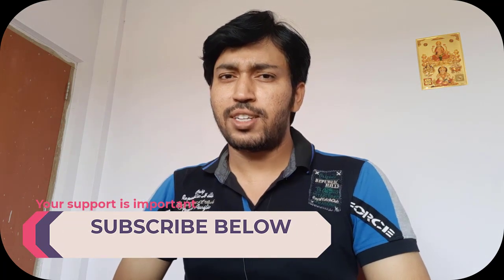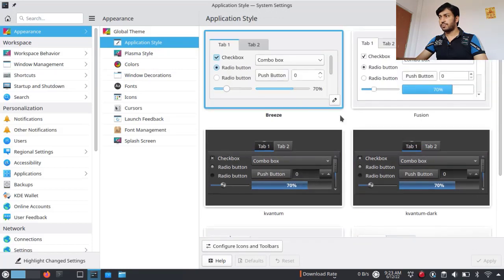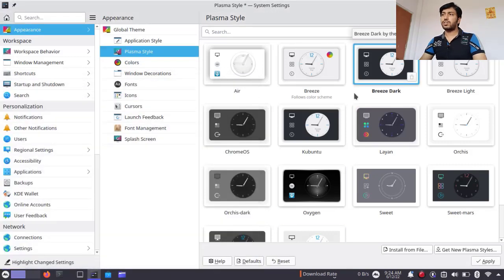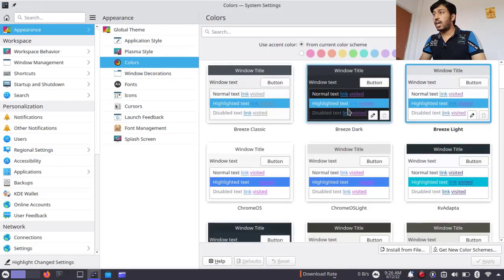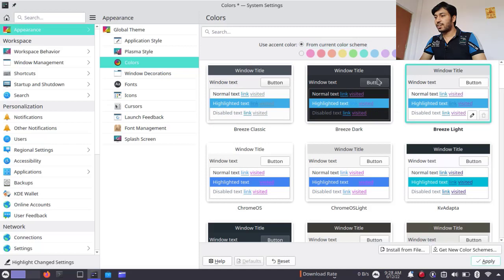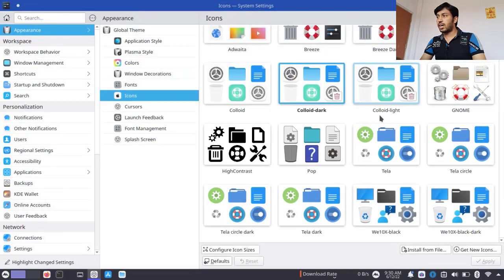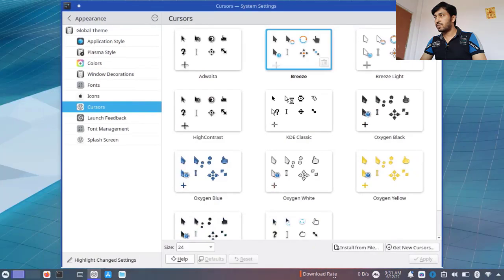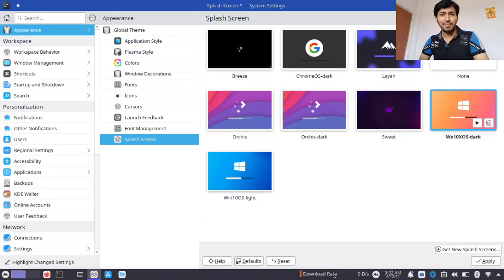KDE Customization 2022 | Look and Feel | Kubuntu 22.04 | KDE 5.25 | KDE Desktop Environment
Here I have Shown : KDE 5.24 , KDE 5.25
KDE Plasma Customization |
Plasma themes |
KDE icons |
Change KDE Accent colours |
KDE Login screen Change |
Change KDE mouse Cursor Themes |
KDE Global themes |
By Techworld |

Timelapse
0:00 Introduction
01:05 Kde System setting
02:08 KDE global themes
02:30 Application Style
02:53 Plasma style
04:17 Downloading global themes
05:47 Accent colours
07:28 Window Decorations
08:14 Icons
09:55 Cursor themes
10:45 Splash Screens
12:06 Ending and subscribe